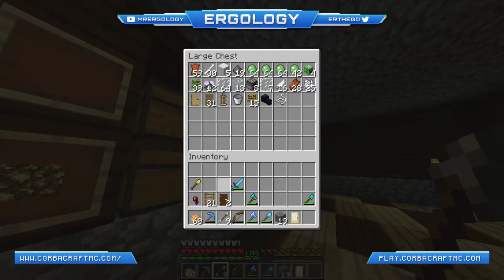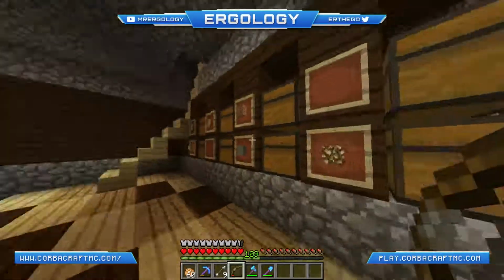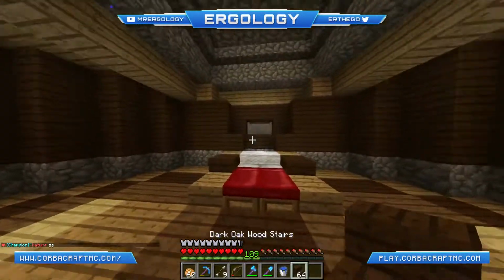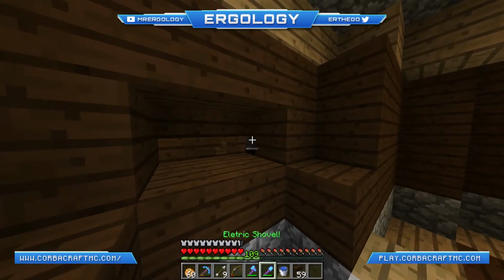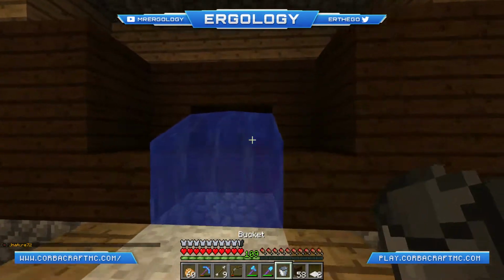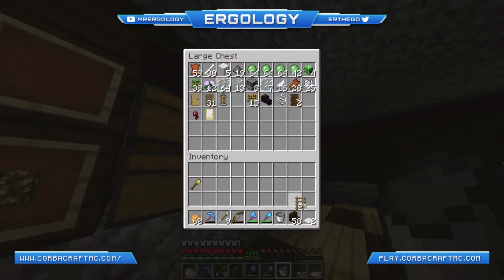Aurelia Survival EP. 40 "My Bedroom is Almost Complete"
I hope you enjoyed the video check out some of the links below for other important info.

CORBACRAFT IP: PLAY.CORBACRAFTMC.COM

factions
hier
Factions - Bukkit
Factions 2.7.5
Massive Core
Files
Factions 2.7.4
Factions | SpigotMC - High Performance Minecraft
Factions Minecraft Servers - Minecraft Server List
Scavenger Craft PvP
Extronus
Chaos PvP
Desteria Factions Network
Afbeeldingen van factions
PM FACTIONS! Het begint! - YouTube
Factions Overview and Player Guide - MassiveCraft
Factions Servers | Minecraft Servers
Fallout 4 factions - Fallout Wiki - Wikia
Faction | Define Faction at
Political faction - Wikipedia, the free encyclopedia
factions server
factions permissions
factions divergent
factions commands
mcore
mccore
factions minecraft
dynmap factions
hier
Afbeeldingen van factions
Factions | Dungeons & Dragons
Warring Factions - Blade & Soul
Los Santos Role Play • View forum - Factions Forum - Forums - LS ...
factions server
factions permissions
factions divergent
factions commands
mcore
mccore
factions minecraft
dynmap factions

factions